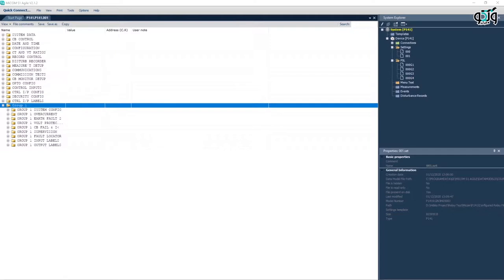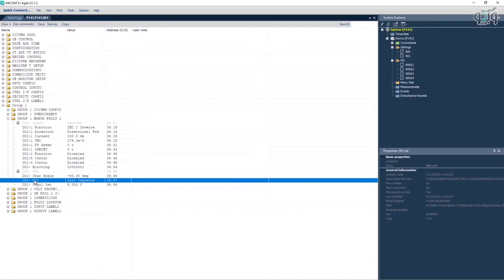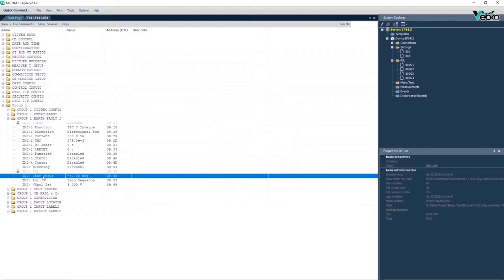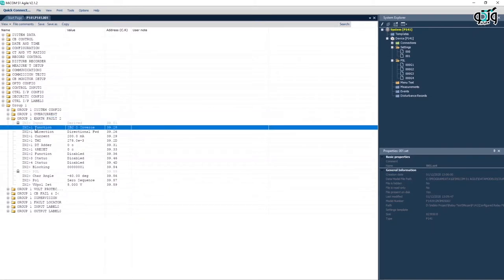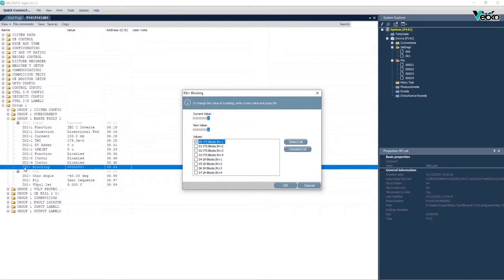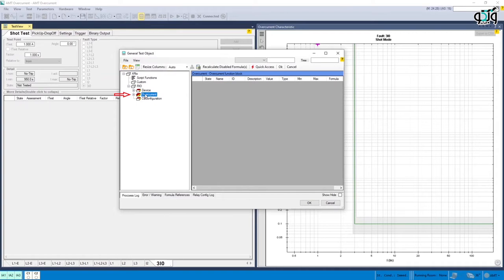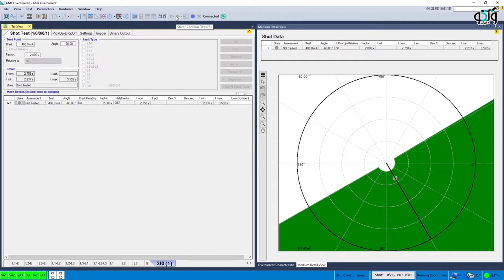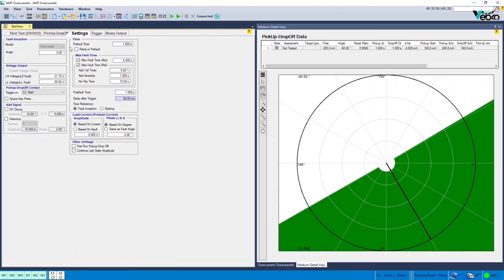DIRECTIONAL EARTH FAULT (DEF) Protection Function Test in MiCOM P141 | TESTER | ELECTRICAL ENGINEER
If the earth fault current in the protected zone is able to rotate from both sides, it is necessary to use the DEF function so...